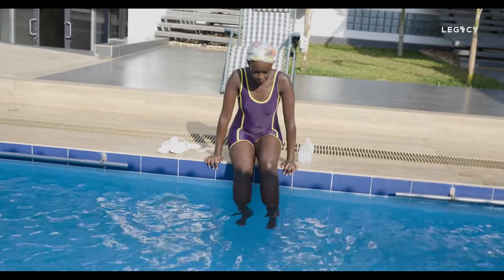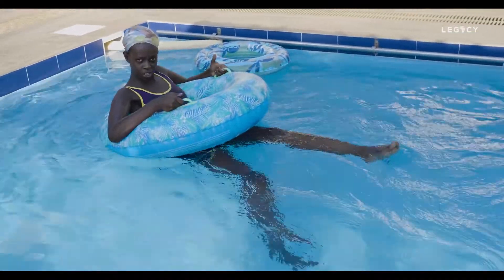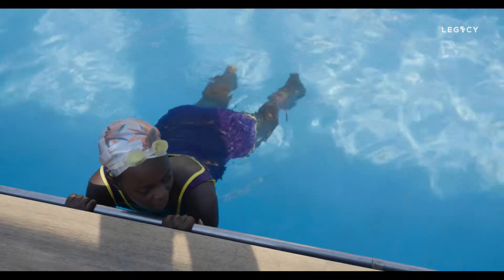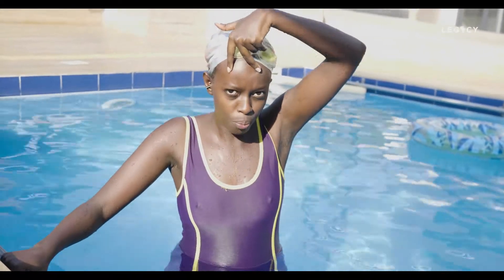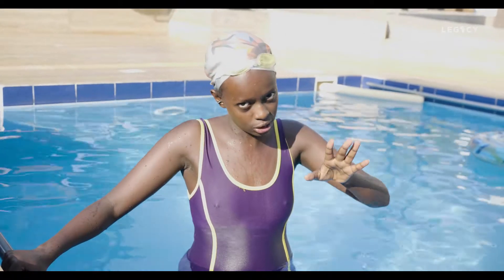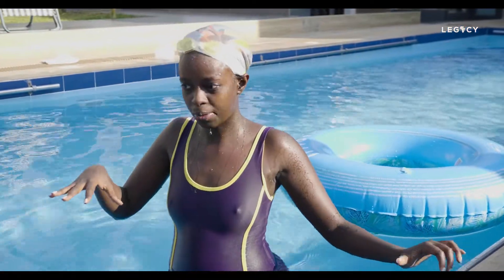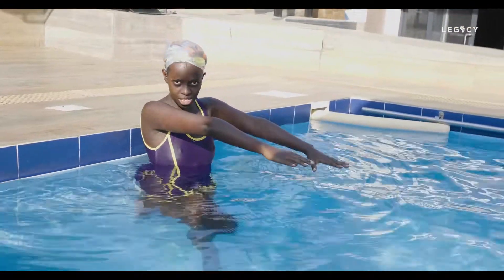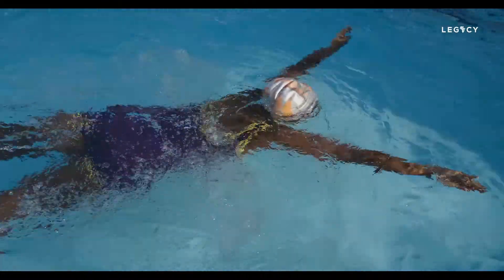How to Swim with RAYILA||LEARN EVERYTHING ABOUT SWIMING POOL||10 MINUTE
In this 10 Minute video you will learn how to swim from a total beginner to feeling comfortable in the swimming pool
I recommend that you have someone who already know how to swim watching for your own safety.